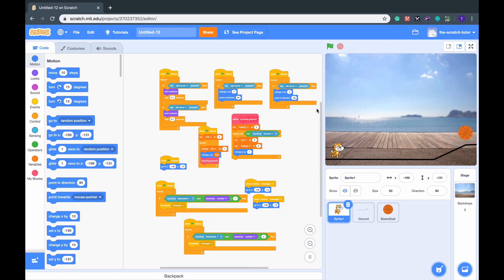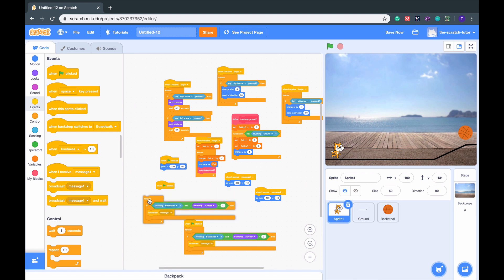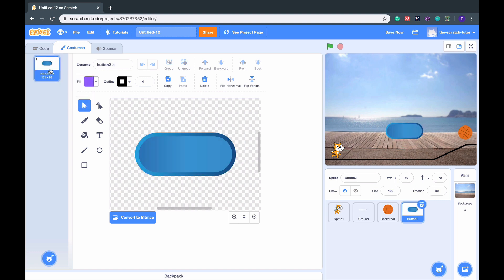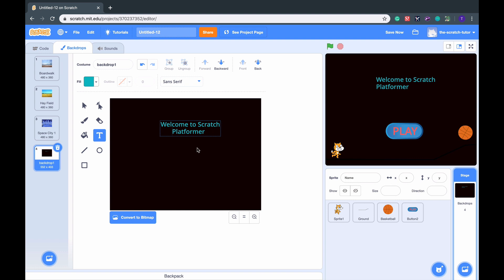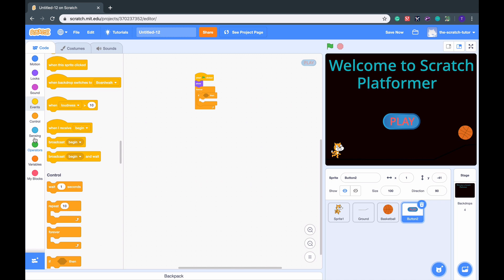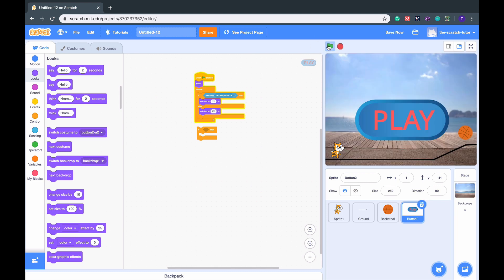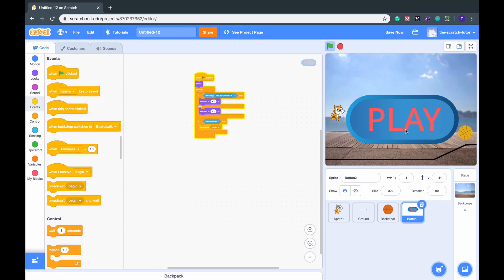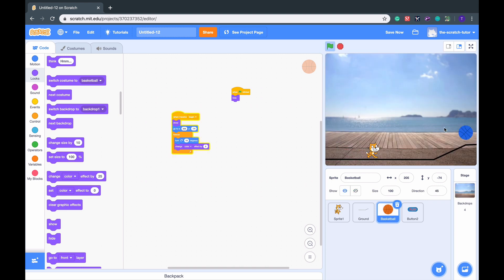How to make a TITLE SCREEN for your game in scratch!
Today I teach you all how to create a title screen on scratch! We go through how to use messages are and what the hide/show block do!